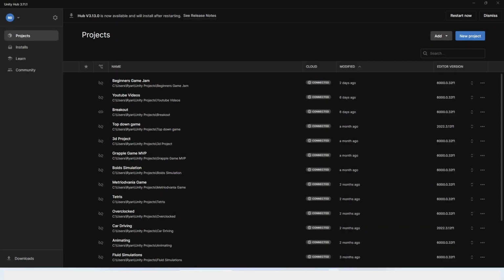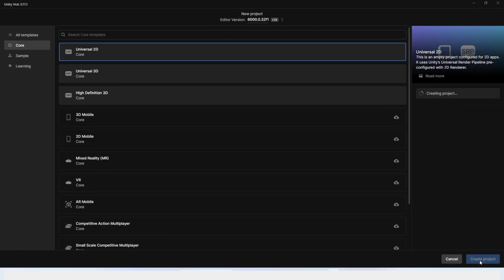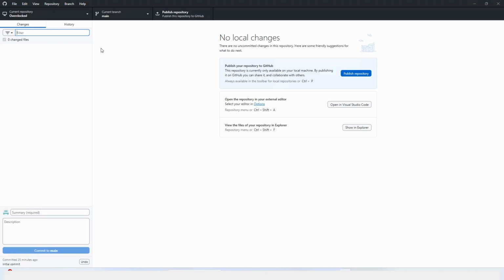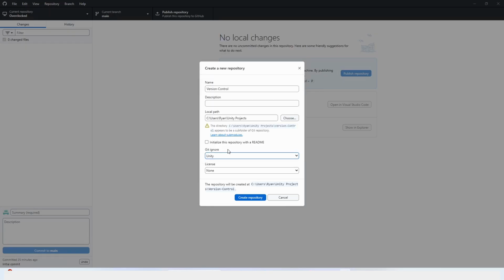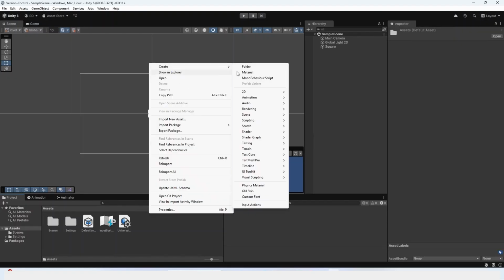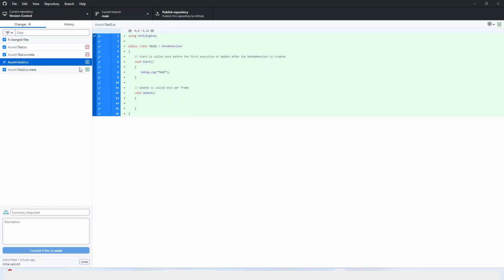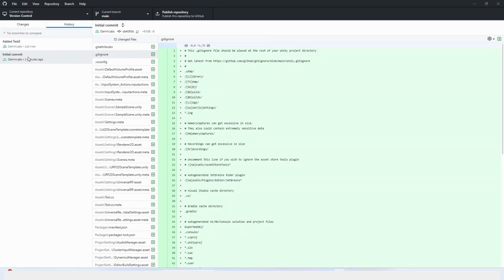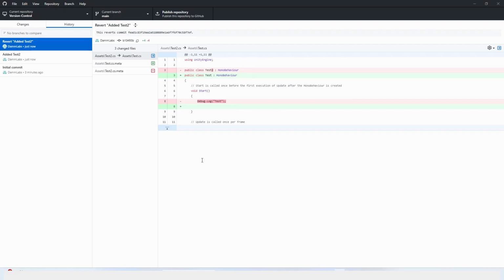How to Use Version Control with Unity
In this video, Ryan shows you how to set up version control for your Unity projects to be able to do much more with your games.